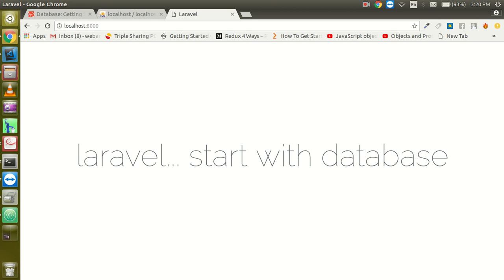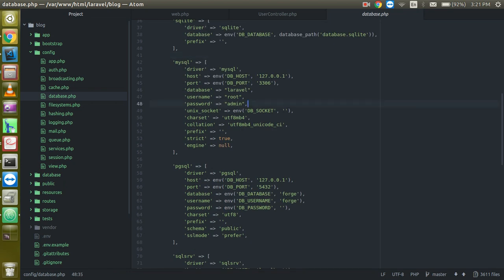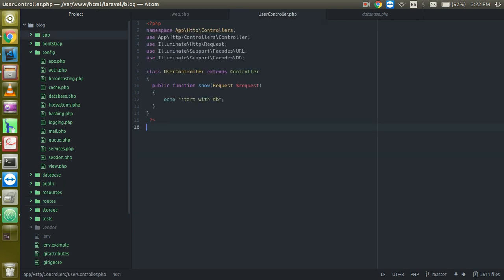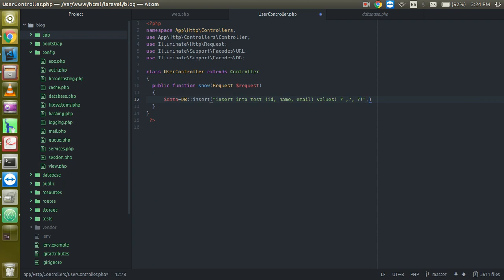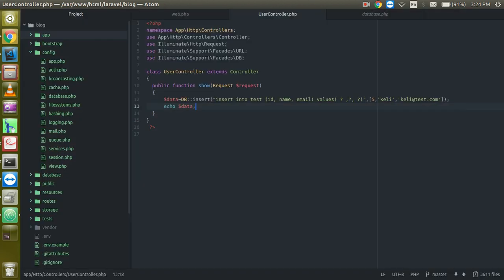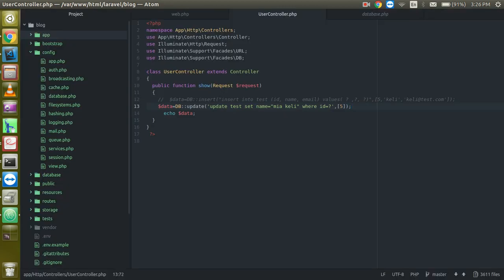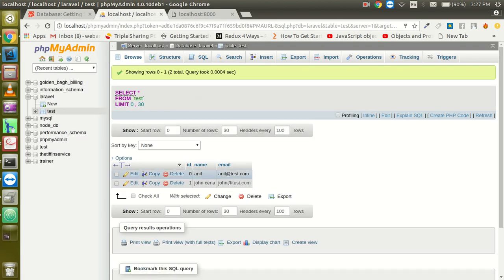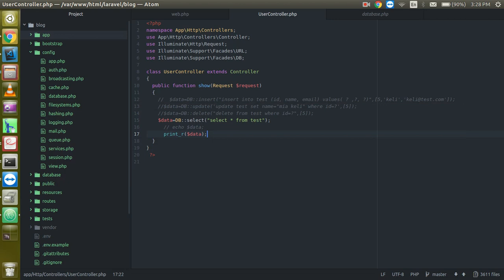Laravel 5.6 tutorial - CRUD operation with Mysql -Create, Read, Update, delete